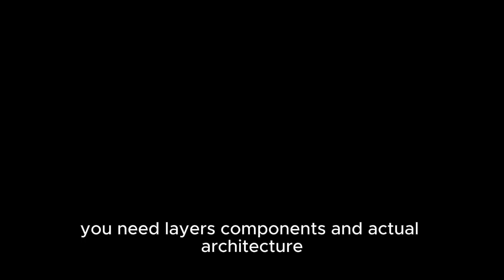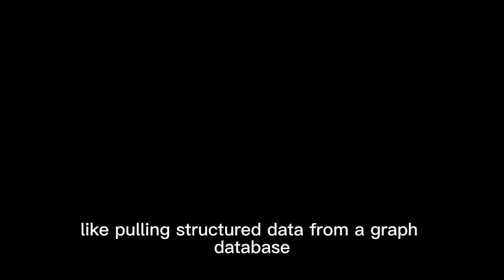Plan & Build AI Applications